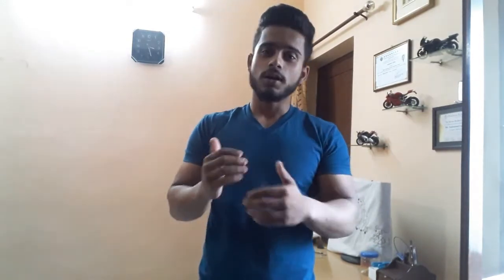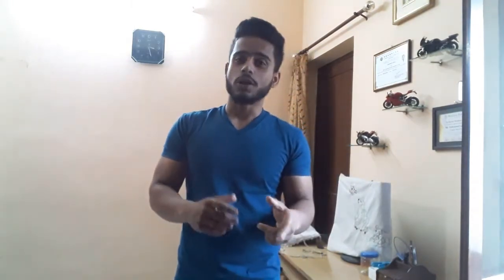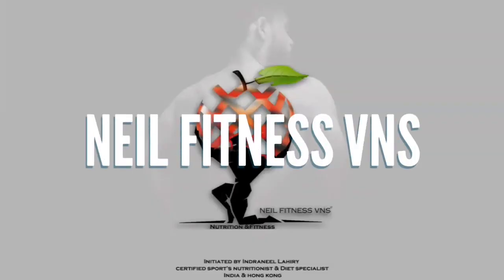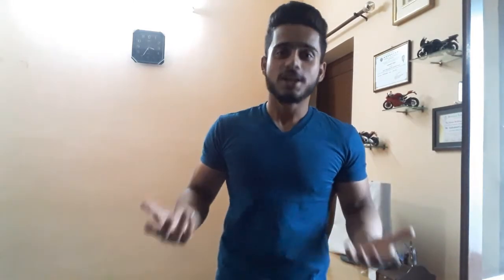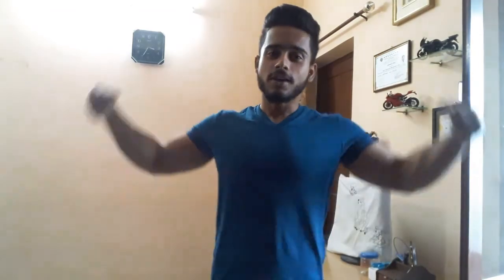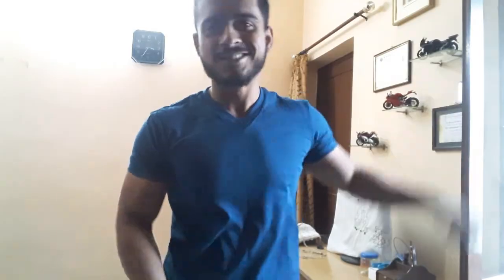Training Frequency For Gains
Let's Talk About How often You should Train a body part and what is MPS= Muscle Protein Synthesis.